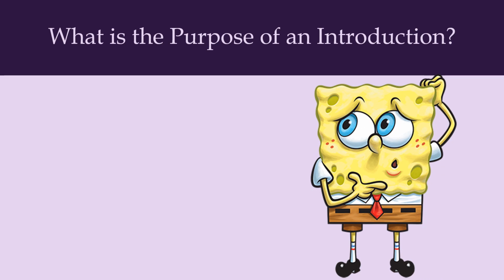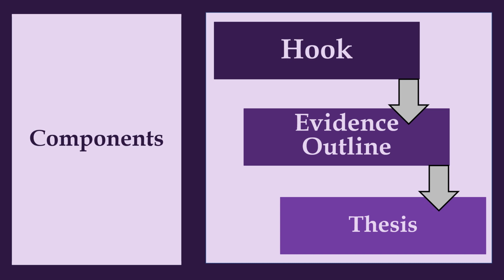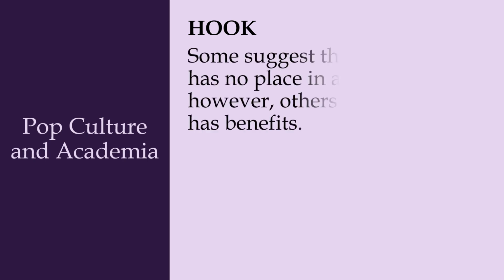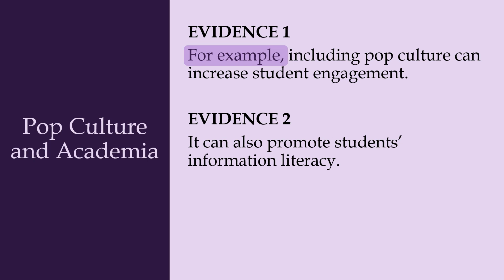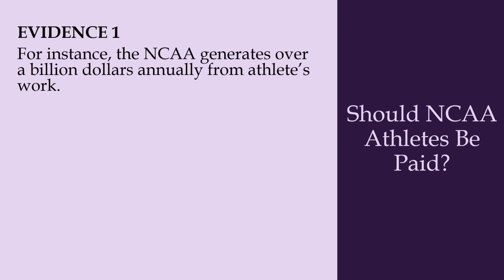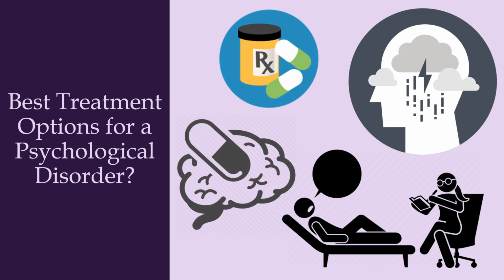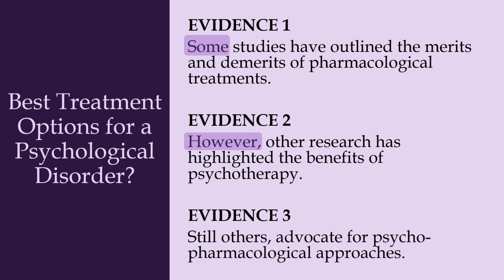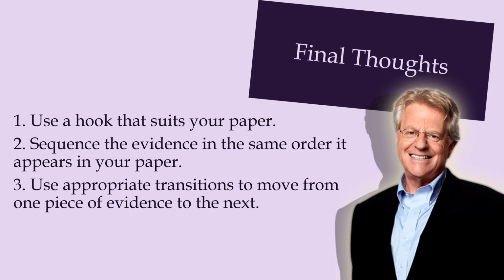The Anatomy of an Introduction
Learn the different components that go into making an effective introduction.